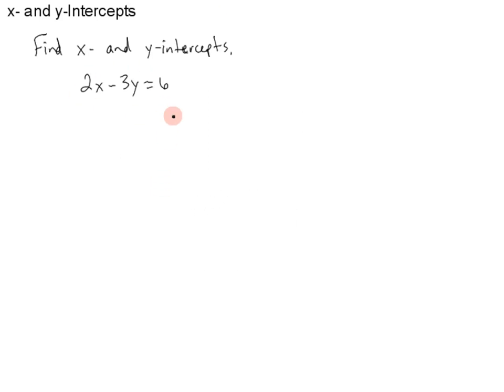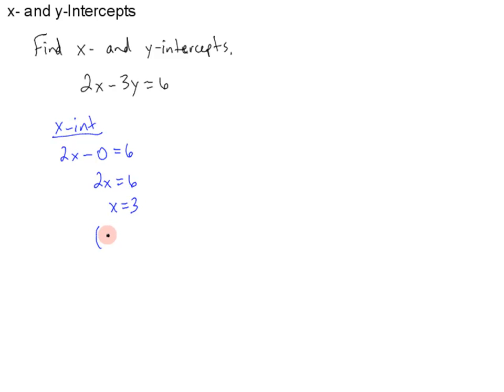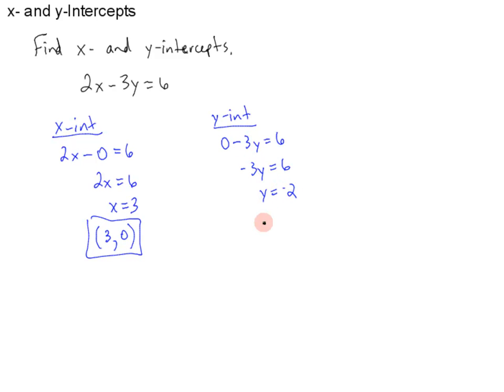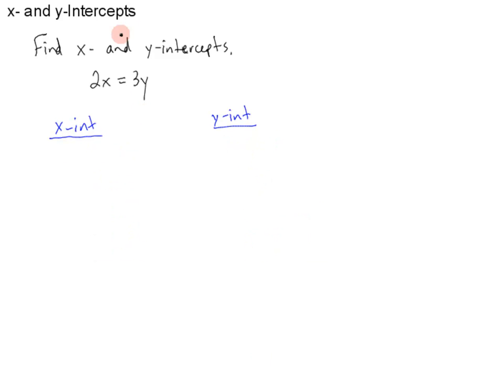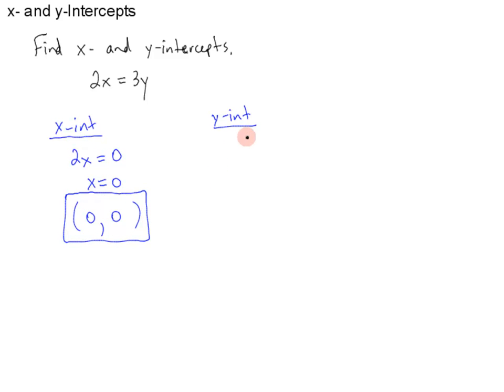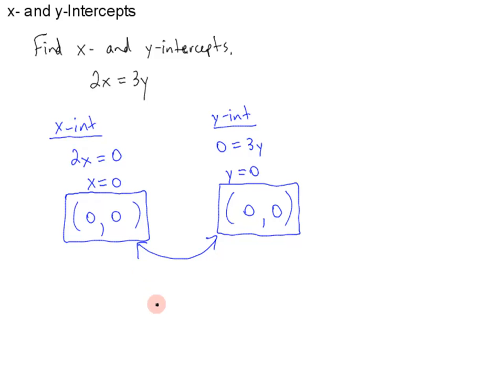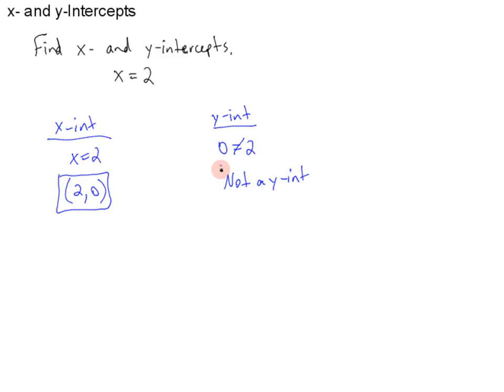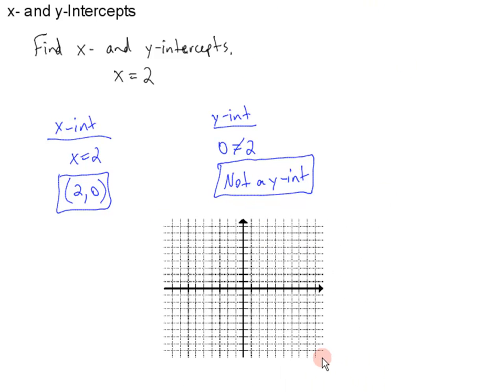College Algebra - Section 2.2 - Video 2 - X and Y Intercepts of a line